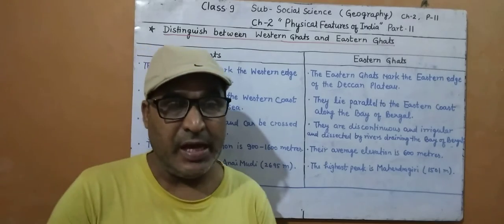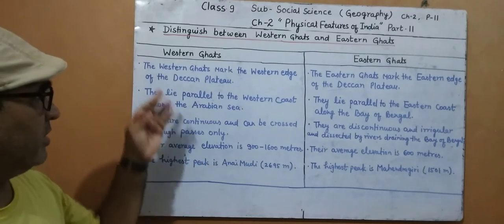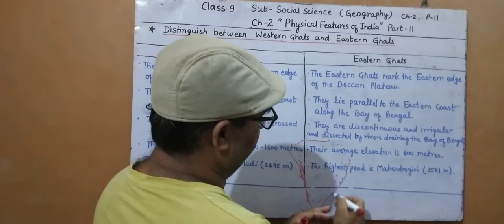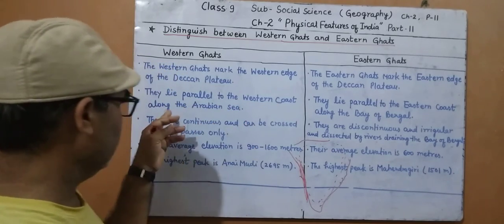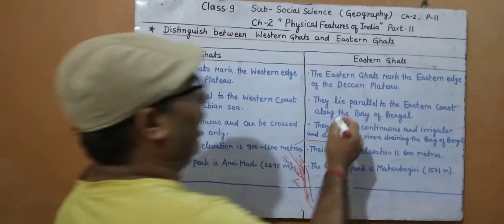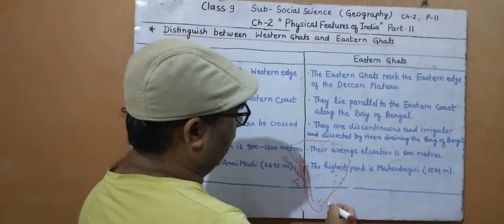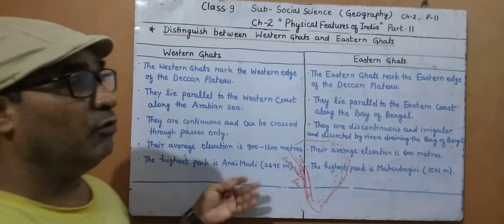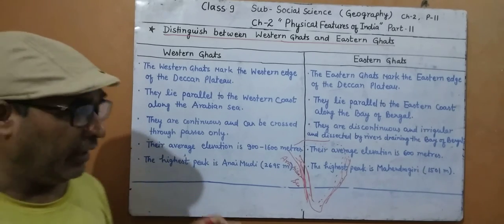class 9 Social science Geography ch2 p11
chapter 2 physical features of India (western ghats and Eastern ghats Part 11 by kn sharma sir